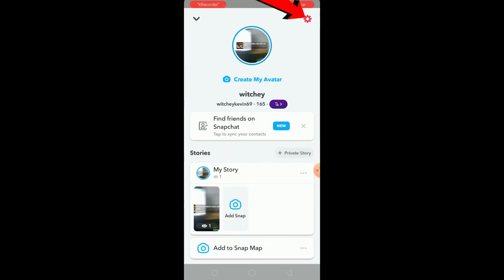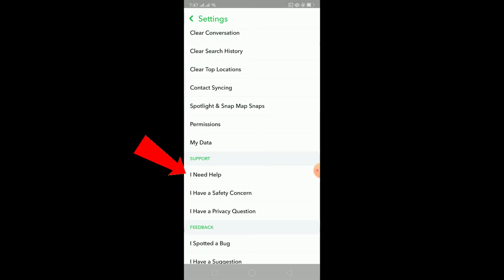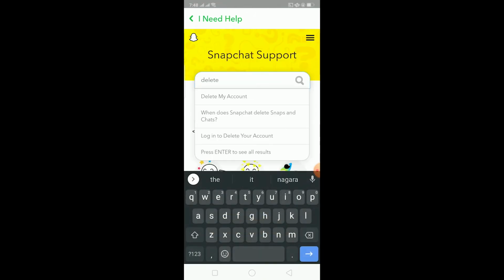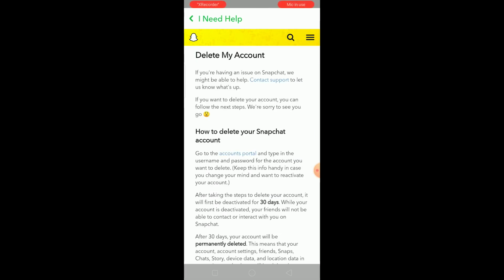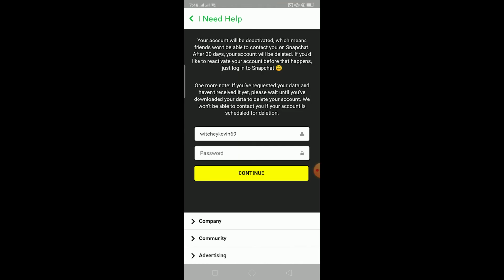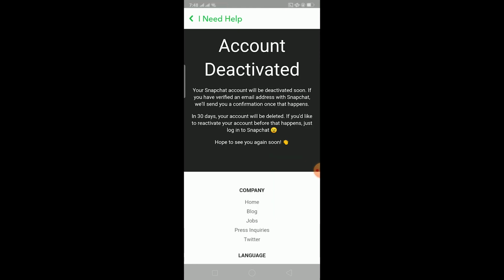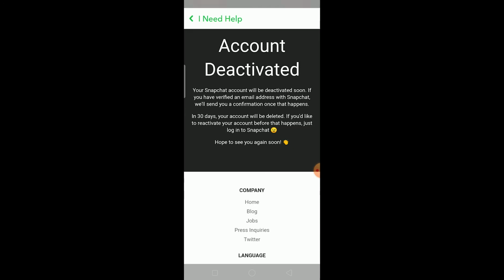Deactivate Snapchat: How to Temporarily Deactivate Snapchat Account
How to delete snapchat account temporarily| how to hide my snapchat account

Did you know that you can hide your snapchat account from other users instead of deleting it permanently? This video guides you through the step by step process on how to deactivate Snapchat account temporarily in 2021.
And for those that might not know, deactivating snapchat account hides your snapchat account from other users and can not reply to your old snaps as well. Where as deleting Snapchat account deletes your account permanently with all your messages and data.
So, if you wish to take a break from snapchat and don't want to delete it permanently, try deactivating your Snapchat account.
So this is how to deactivate Snapchat account in android and iphone /iOS.